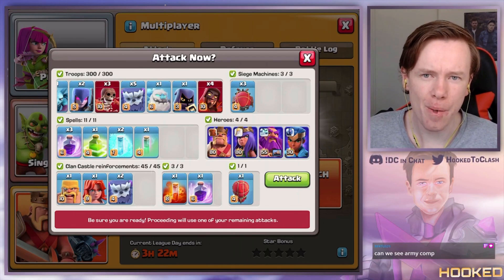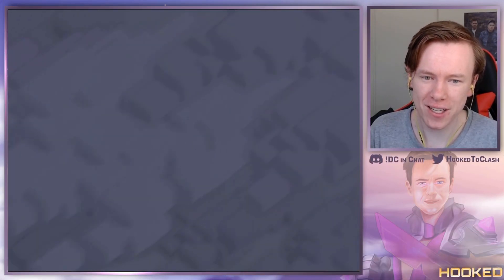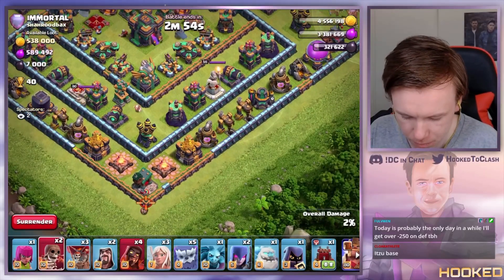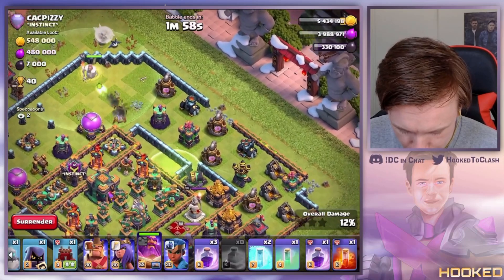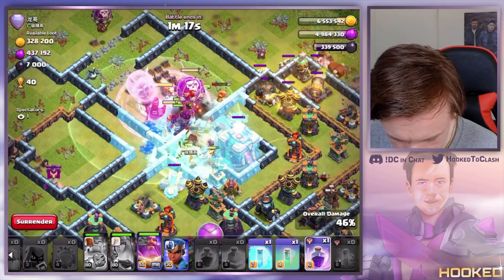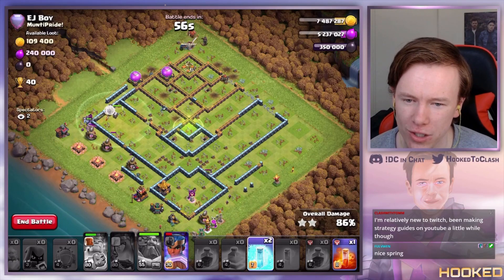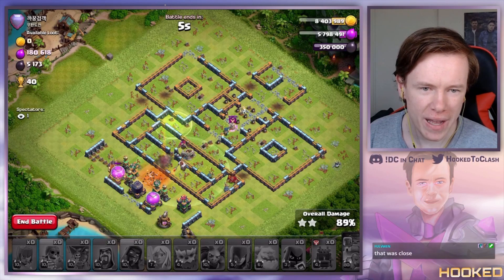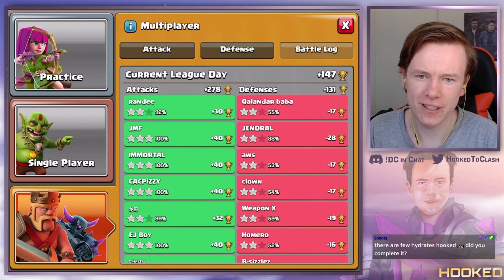Is Yeti Smash Back at Town Hall 14?!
I tried Yeti Smash with some surprising results!

Hello there!
I'm Hooked and I am a Legends League Fanatic! If you enjoy Legends League as much as me this is the Channel for you! You will see the Best Attackers in the World on a Daily Basis, but most importantly, I hope you learn something every time you watch. :)

0:00- Teaser Base
4:01-  Anti 2
7:30-  Ring Base
10:27- Ring Base
13:48- Diamond Base
17:33- Teaser Base
20:32- Noooooooo
24:06- Box Base
27:37- Battle Log